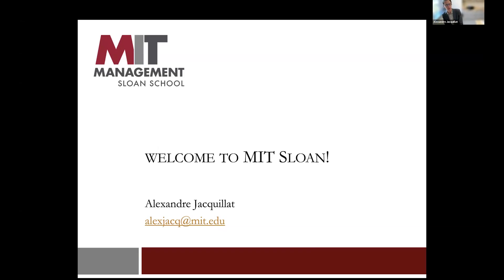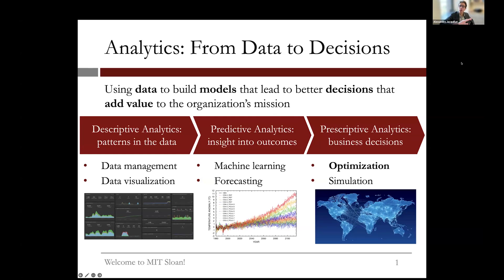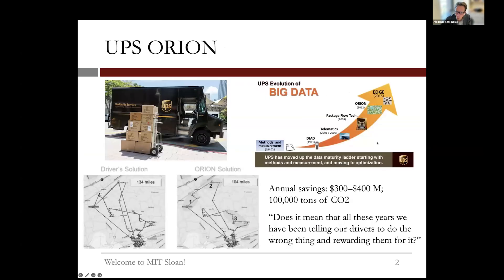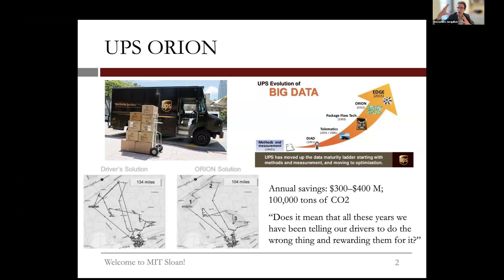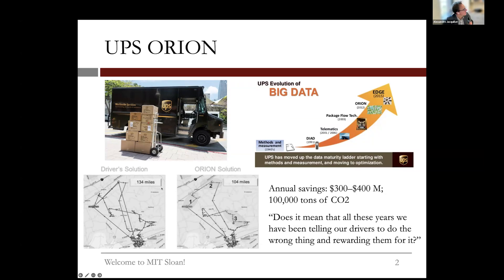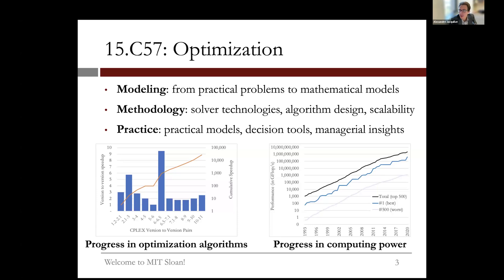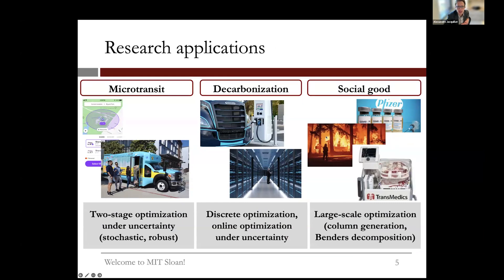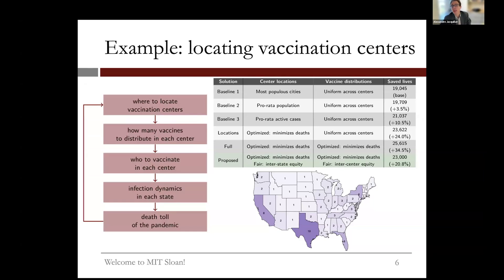Data-Driven Decision-Making W/ Alexandre Jacquillat | MIT Sloan MBAn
Alexandre Jacquillat is the Maurice F. Strong Career Development Associate Professor and an Associate Professor of Operations Research and Statistics at the MIT Sloan School of Management.

His research focuses on data-driven decision-making, spanning stochastic optimization, integer optimization, and machine learning. In particular, his research develops scalable optimization models and algorithms to support more efficient, equitable, and sustainable operations—with a particular interest in air traffic management, urban mobility, logistics decarbonization, and other social good applications.

This session was part of a larger presentation highlighting the research of MIT Sloan's Master of Business Analytics Faculty.

As part of MIT Sloan's 12-month Master of Business Analytics program, interested students can apply to work with professors as research assistants. Have questions about the program?

Stay in touch!

We look forward to introducing you to the MIT MBAn program!